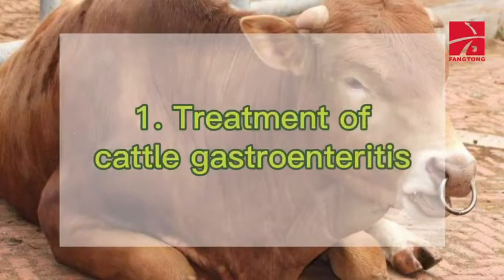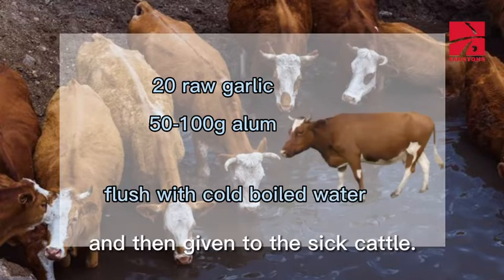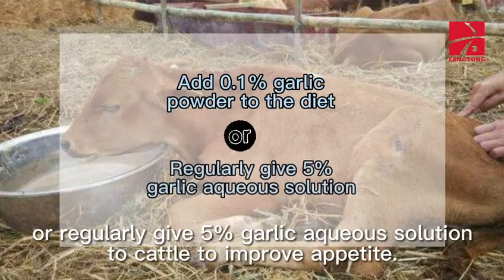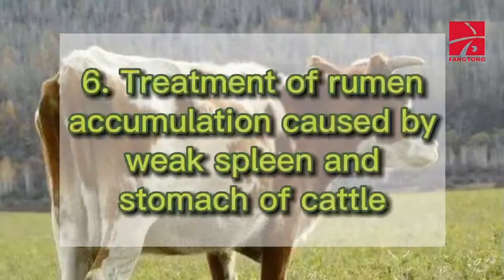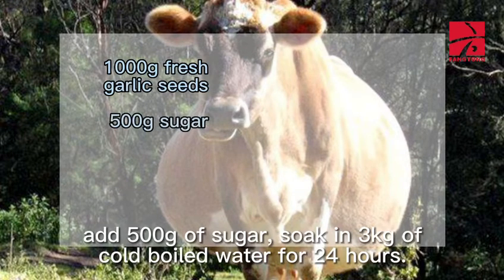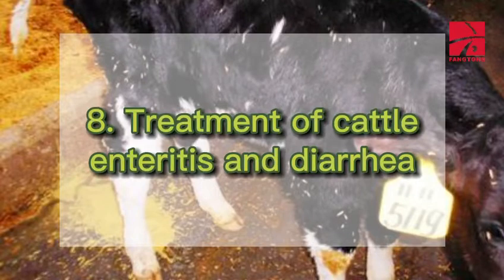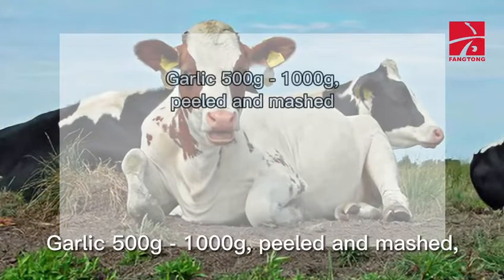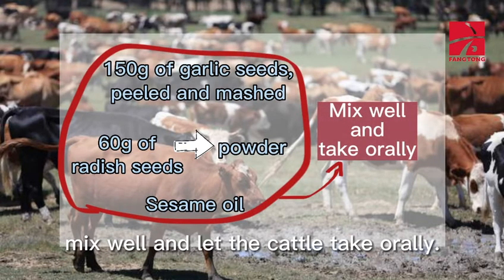9 diseases of beef cattle that can be treated by garlic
Garlic is very useful to treat some animal diseases. In this video, you will find what diseases it can treat and how to treat.